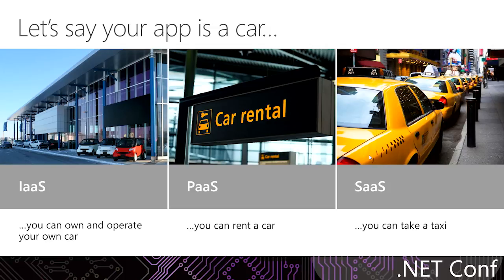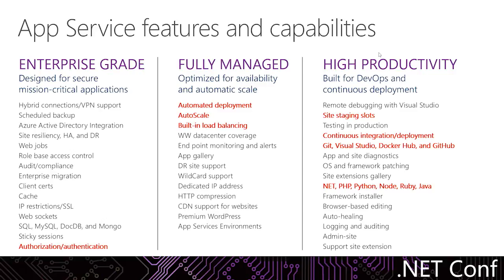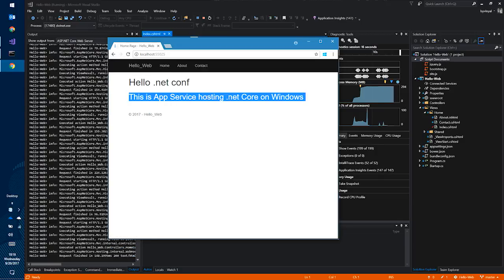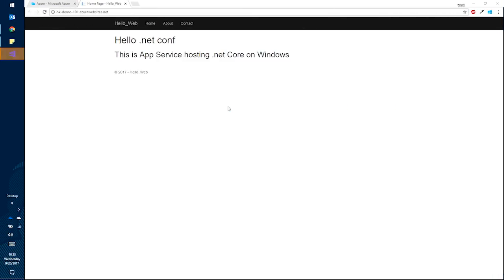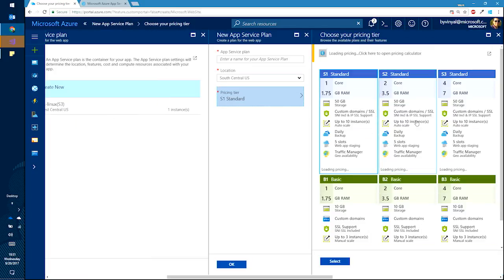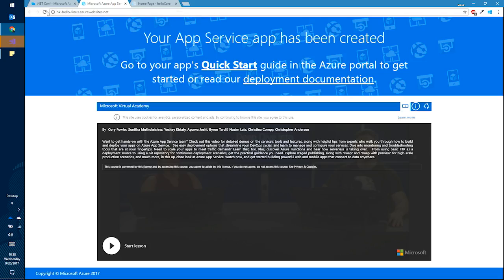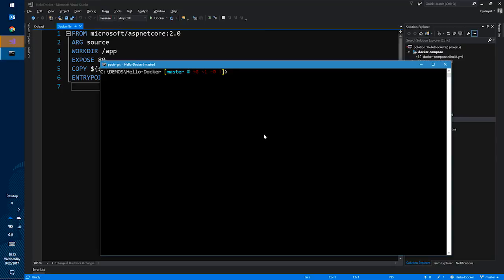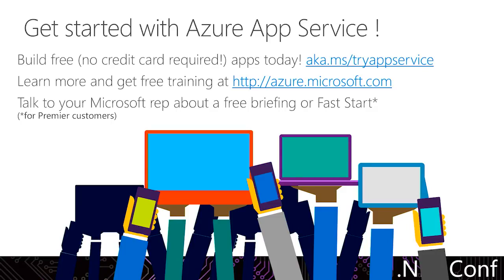Azure App Service: The Best Place to Host your .NET Apps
Experience how App Service makes your life easier as a .NET developer by providing the most powerful, flexible and scalable platform to host your apps in the cloud and focus on the code, not the infrastructure. See what others are already hosting in App Service and understand some of the best patterns and practices for hosting different kinds of apps like CMS, marketing sites, High Scale applications, LOB apps, etc.. Learn about some of the premium features offered by the platform geared towards enterprise customers and hybrid cloud scenarios.

Checkout the Deep Dive into Azure App Service on Microsoft Virtual Academy!

Speaker: Byron Tardif